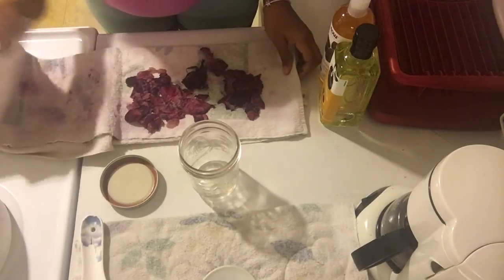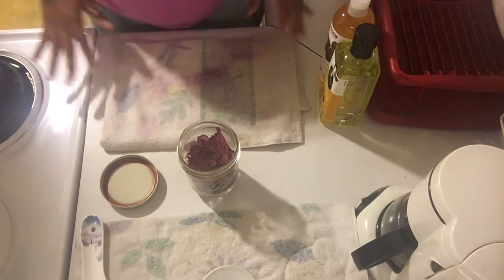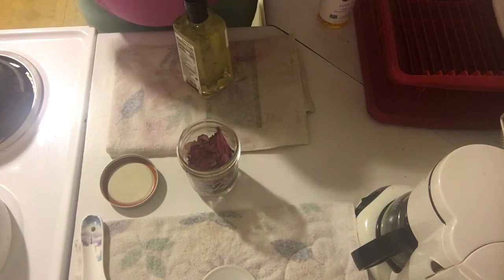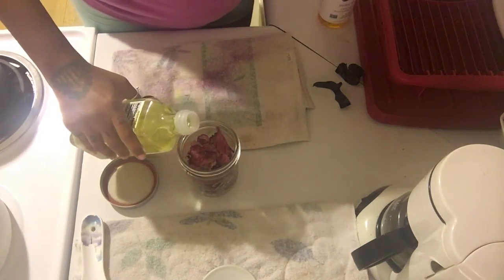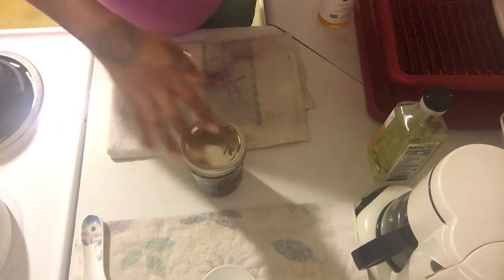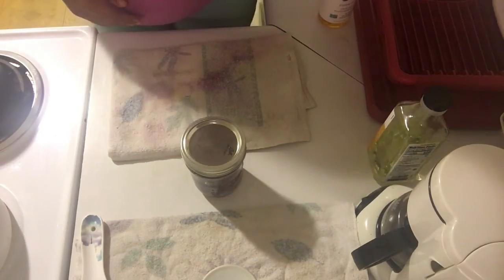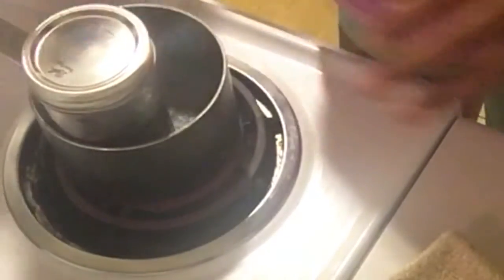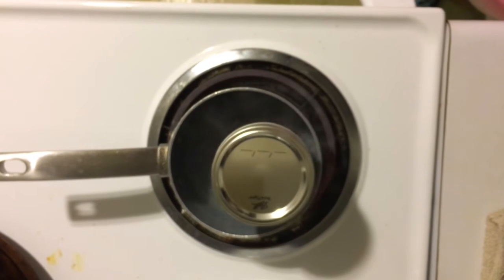30 Days of Magic: Day 8- Rose Infused Oil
You Will Need:
Dried Rose petals (I get mine from the store and rinse them and let them dry out in a towel)
Sunflower Oil (organic food store) -or- Jojoba Oil (health food store)
*sunflower oil absorbs faster than Jojoba
Rosehip (optional- found at health food store)
Mason Jar

1) Rinse and dry rose petals overnight. (I dried mine longer)
2) Fill Mason Jar about half way w dried rose petals.
3) Pour oil of choice over rose petals until all are covered.
4) Add Rose Hip (optional)
5) Set in pot of water to double boil for 2 hours
*be sure to refill water as it WILL evaporate.
6) Remove from heat and let sit overnight (I let mine sit a little longer)

Rose Oil can be used for topical facial product- contains Vit A & C. Good for wrinkles and firming skin. Can be used in natural perfumes, and potpourri. Smells great in Essential Oil diffusers.